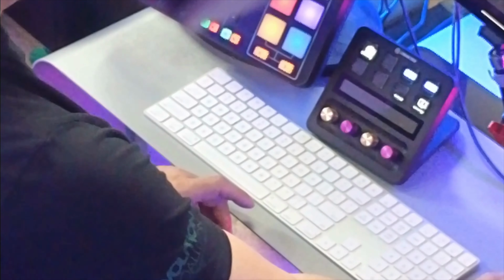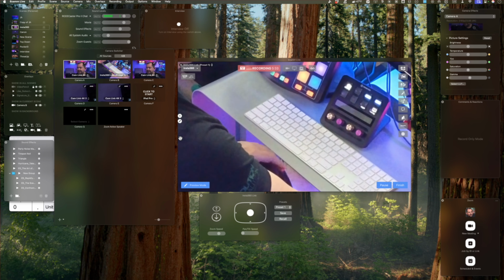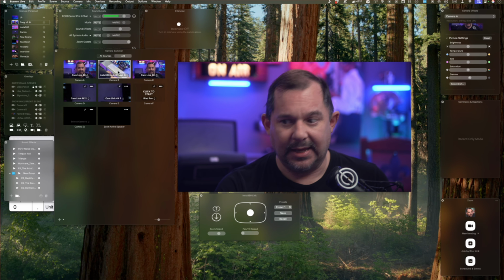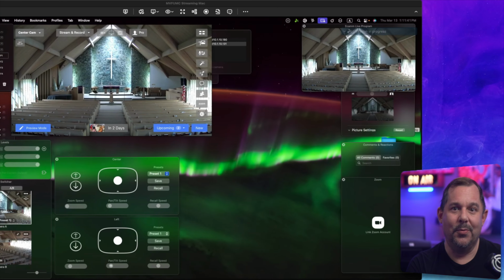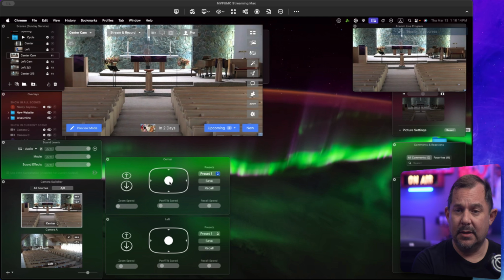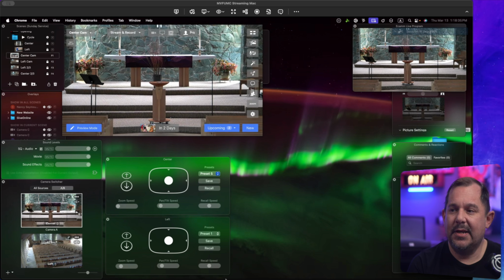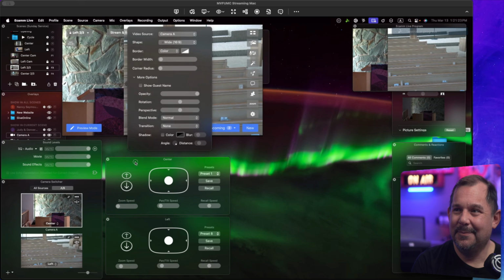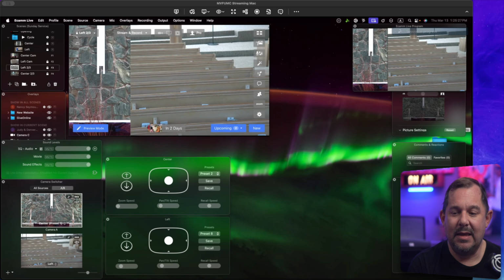Ecamm's killer feature is here!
If you ain't doing PTZ gang, you're missing out! Yes, Live Motion is super-cool, but the runaway standout feature from Ecamm 4.4 is the PTZ (pan/tilt/zoom) controls built RIGHT INTO THE APP! No more clunky web interfaces or dying-on-the-vine apps from camera manufacturers.

With Ecamm 4.4, you are the master of your camera universe. And it's only just begun. Check out the video then head on over to Ecamm's site to get the latest version right here:

Clicking the link costs you nothing but tells the folks at Ecamm that I provided some value to you so thanks!

Questions or need help? Add it to the comments section and I'll do my best to answer.